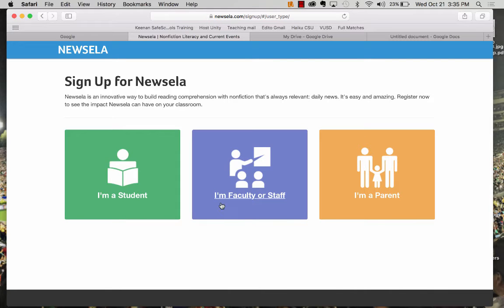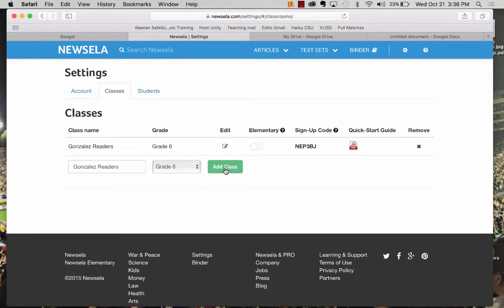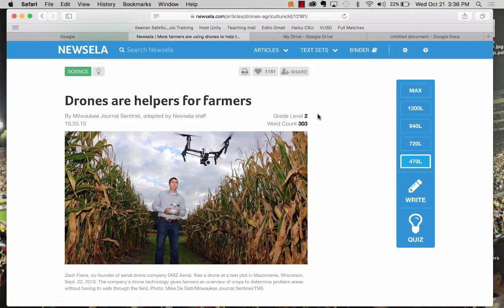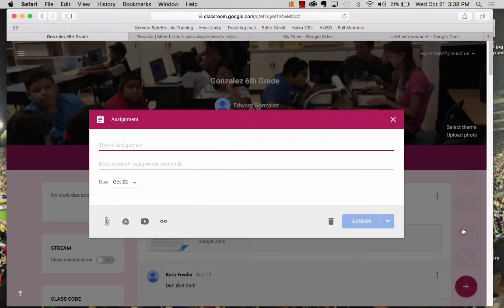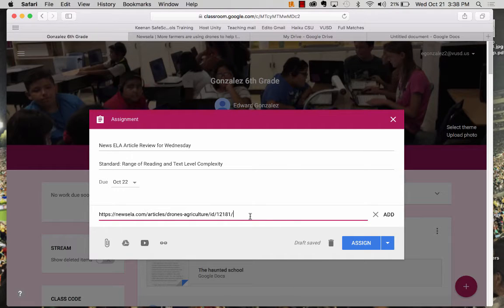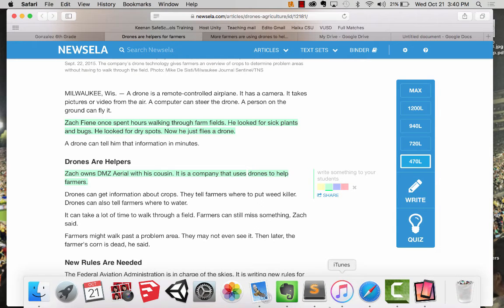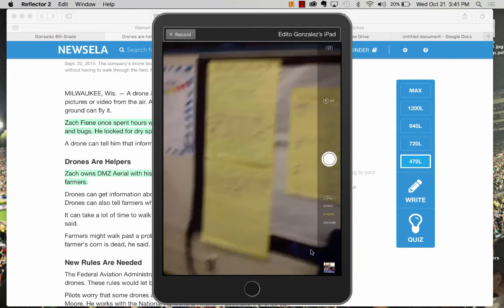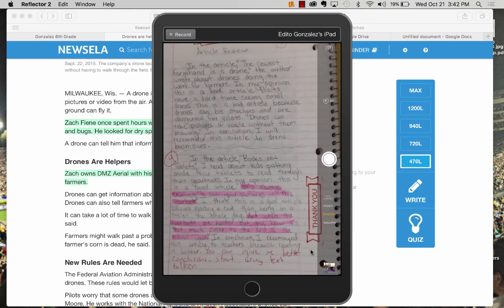News ELA and Google Classroom